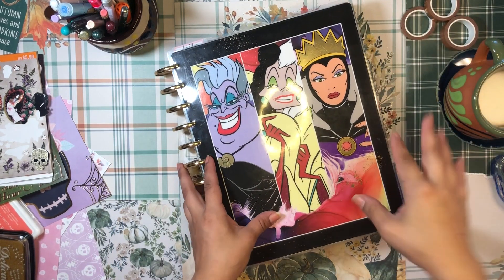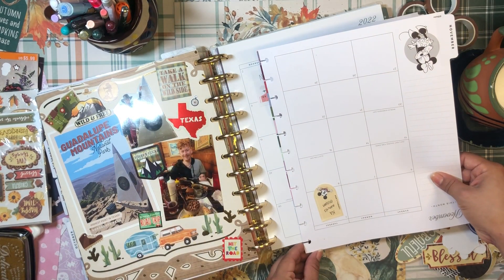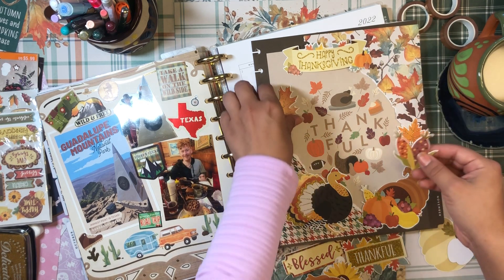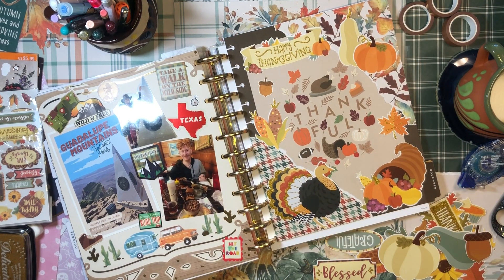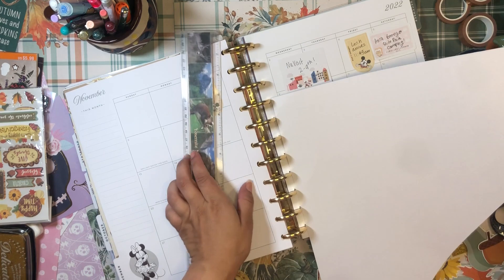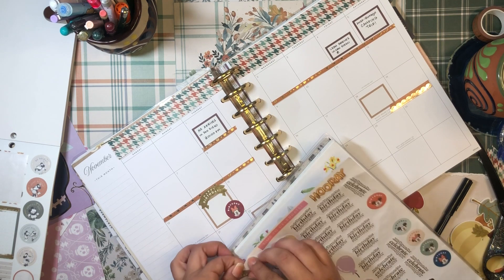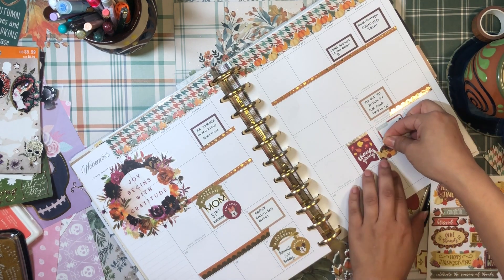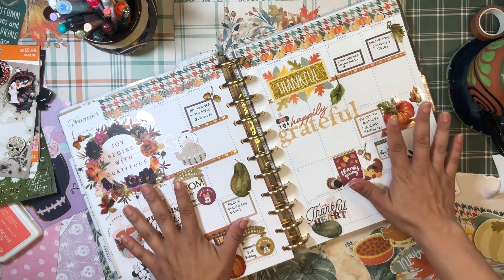November Home Life Planner Set Up | Monthly Divider + Calendar | Plan With Me | BIG Happy Planner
Oh my goodness, it's Monday morning! I can't believe it's already Monday. I'm sorry for the delay in videos for the last couple of days. My sister and her wife are visiting us this week and I've been so busy spending time with them and just having family time. It's been amazing, we just got back from camping Sunday! I do have a couple of videos that I need to edit and upload soon though!

daniela 💖